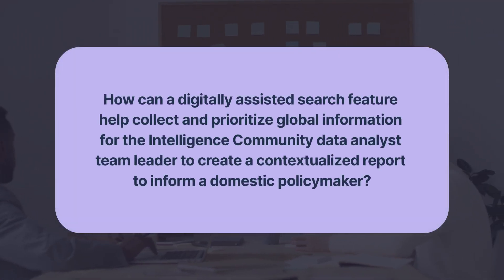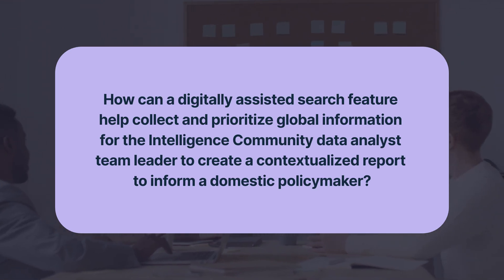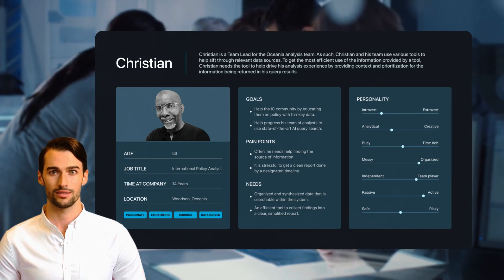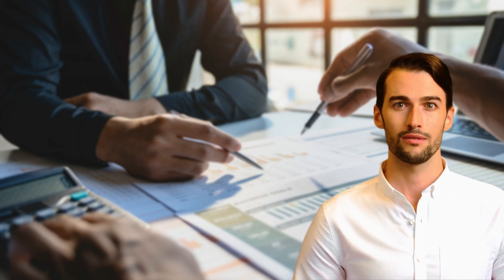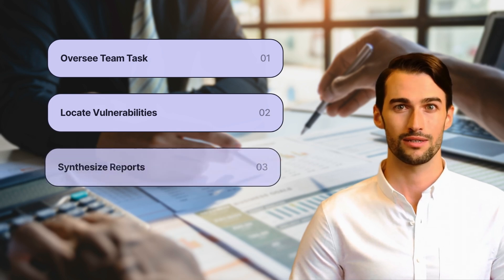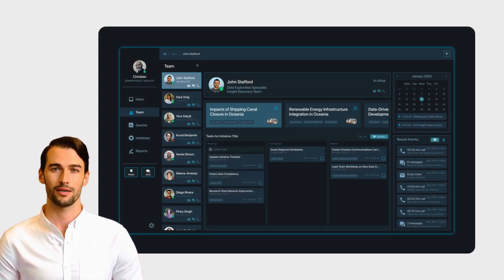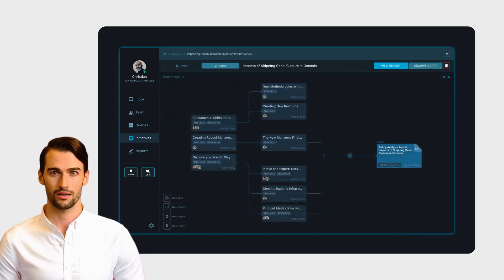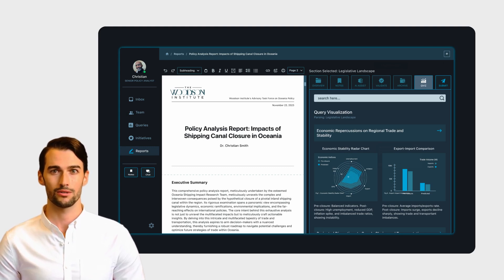NSA Dashboard Concept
The enterprise desktop dashboard concept helps automate the processing of quantitative data sets for Intelligence Community data analysts experiencing cognitive overload when searching and evaluating data to create contextualized qualitative reports to inform domestic policymakers.